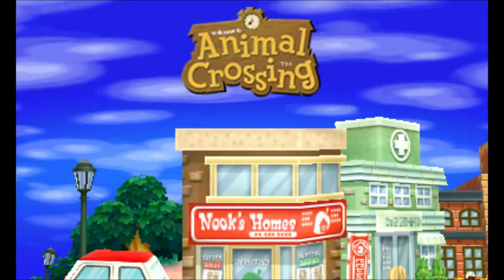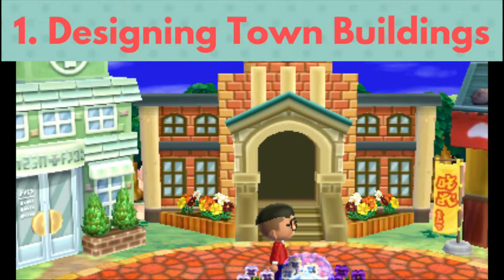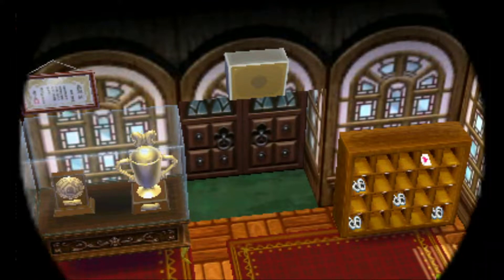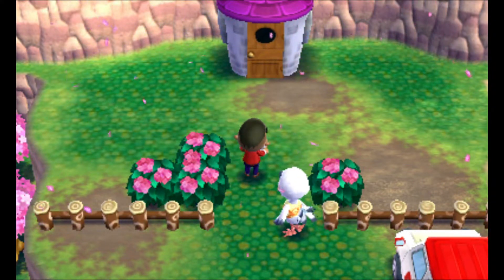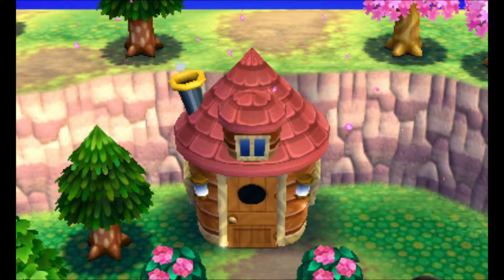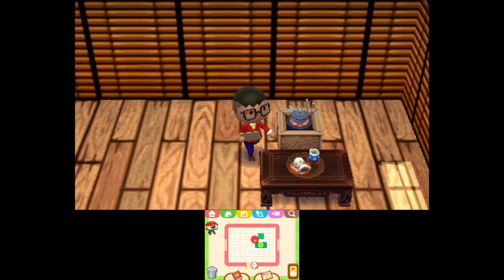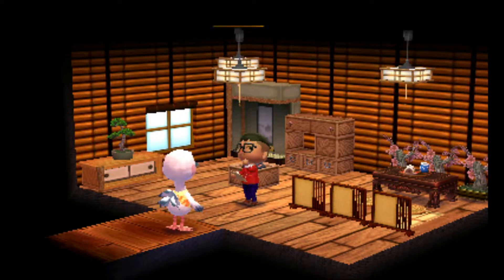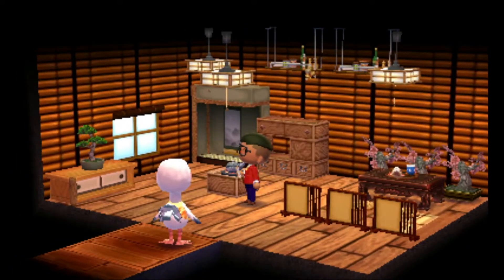5 Animal Crossing Happy Home Designer Features I Want Back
Today, I take a look at Animal Crossing Happy Home Designer and look at features I want to return from that game. Animal Crossing Switch is in the works and I hope that it is drawing from a lot of the great features Animal Crossing has had in the past.

Happy Home Designer really expanded on the design features and gave us much more control over the homes we designed. I can't see myself enjoying the designing in the game without some of the key features in this game.